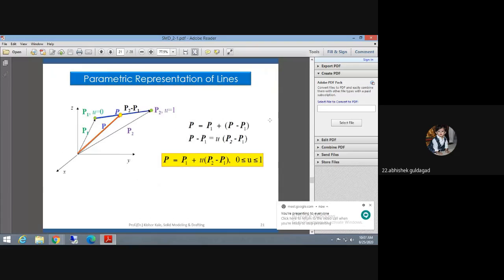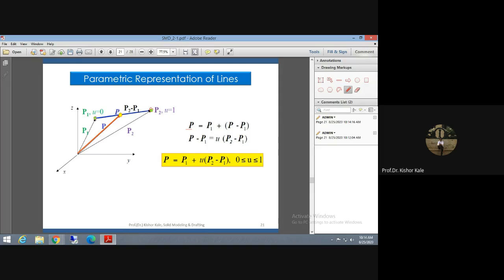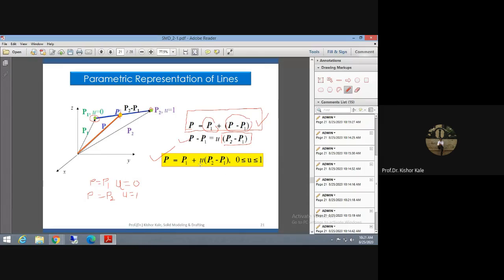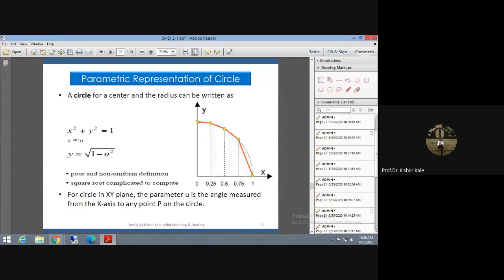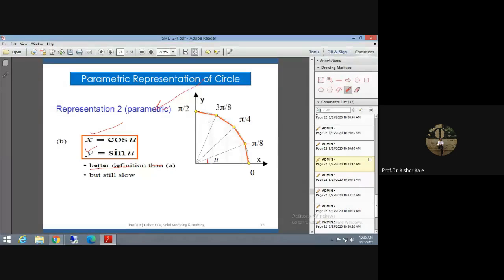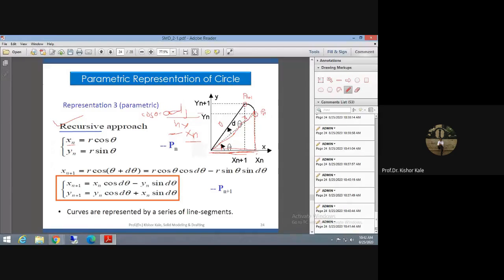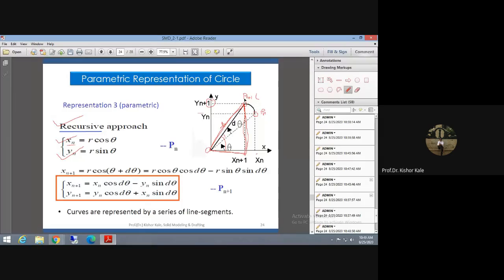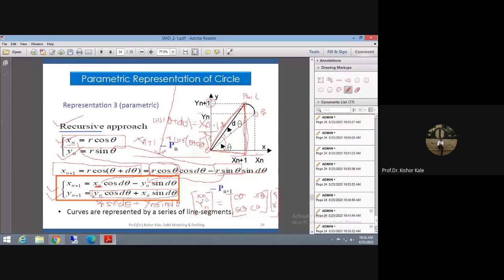SMD2 5 2020 08 24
Solid Modeling and Drafting for Second year Mechanical Engineering , Savitribai Phule Pune University, Pune  (Academic year 2020-21)